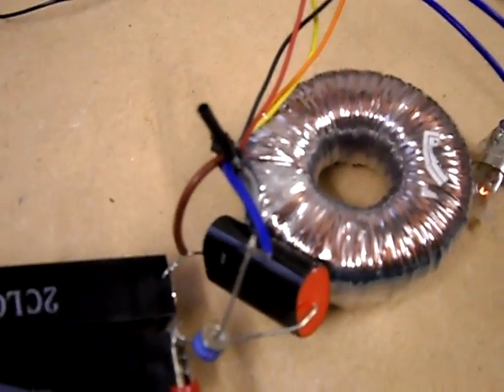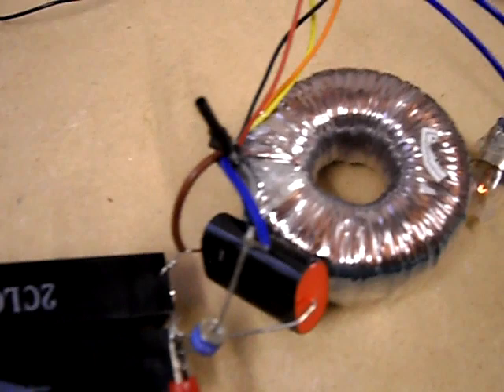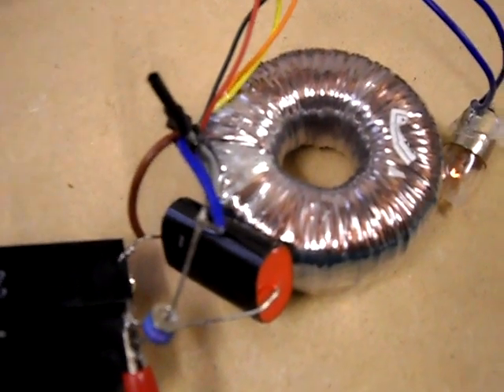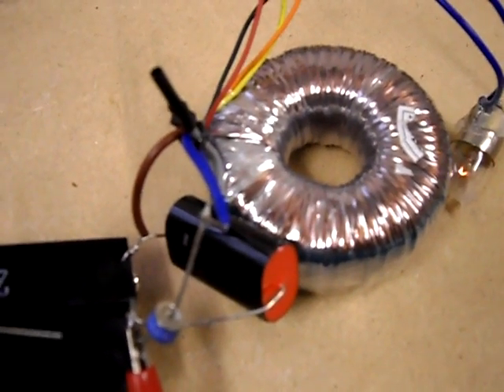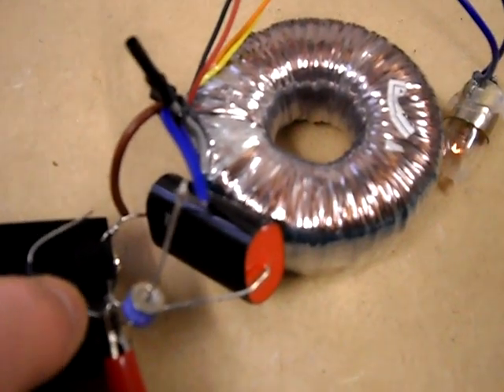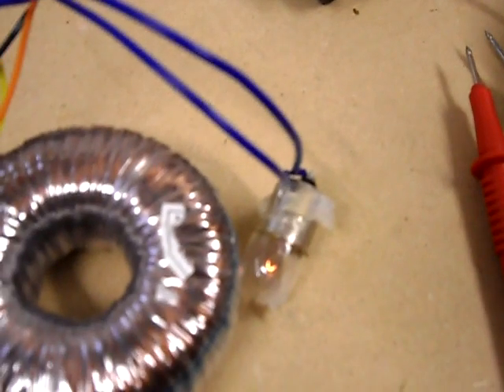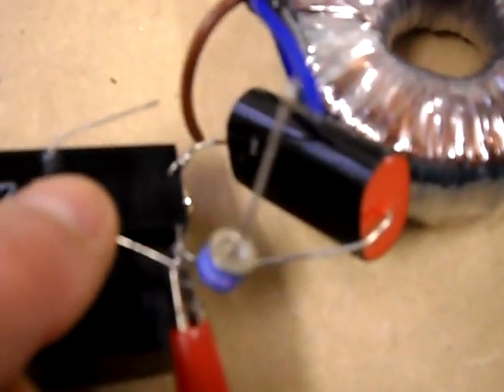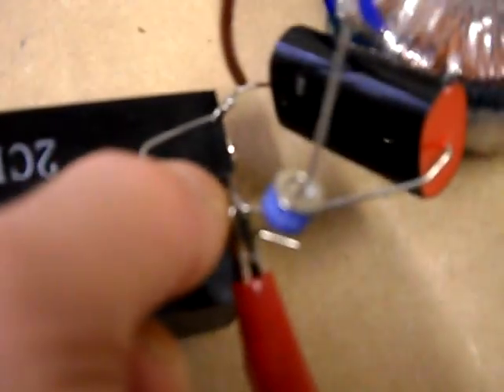Avramenko Plug 4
Experiments with a Avramenko Plug.